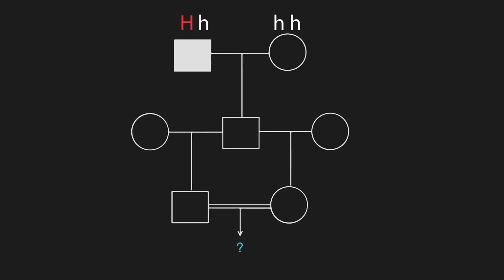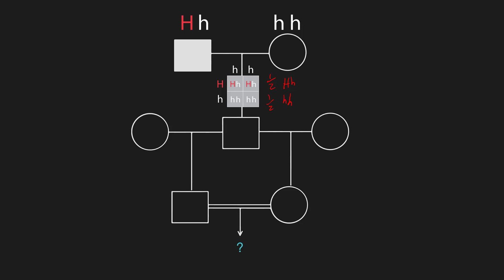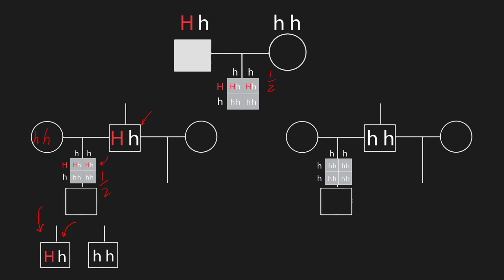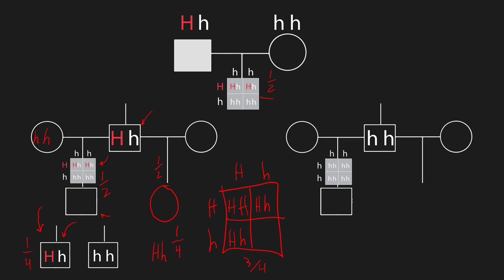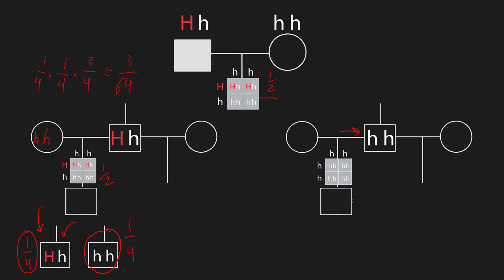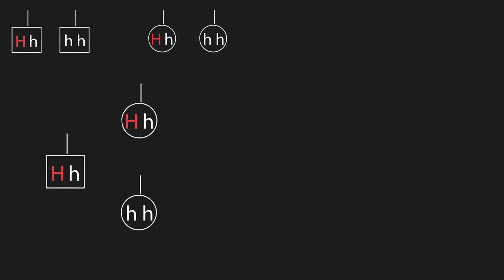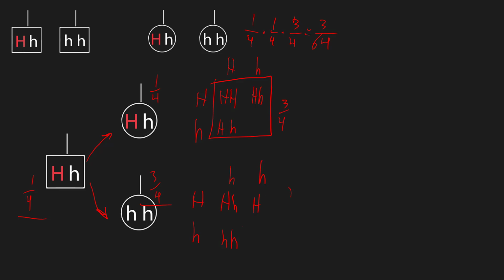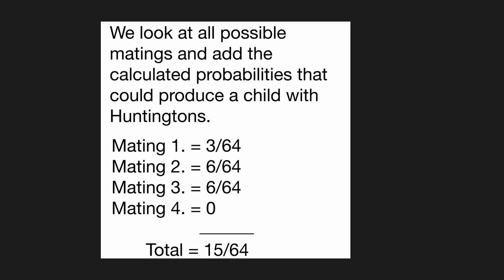BIOL234 Pedigree_Huntingtons problem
A short explanation on how to calculate probability of a given individual expressing a disease based on the lecture from BIOL234 at UBC during Winter term 2, 2021